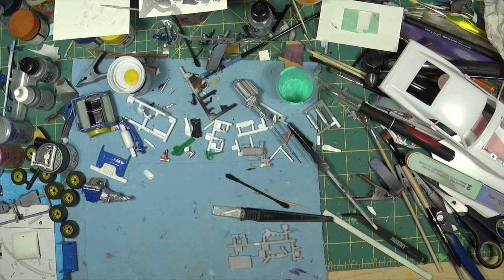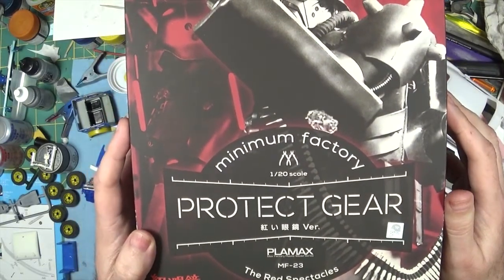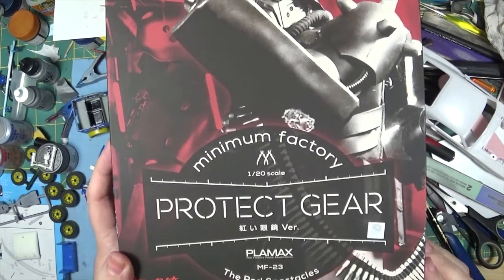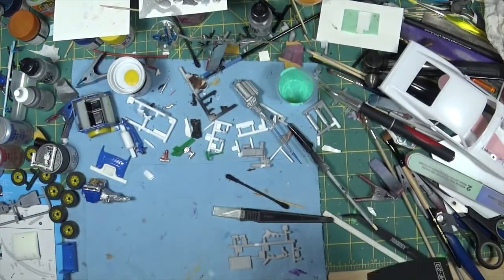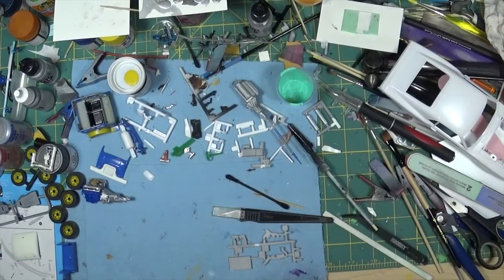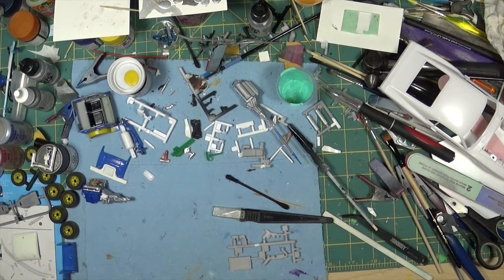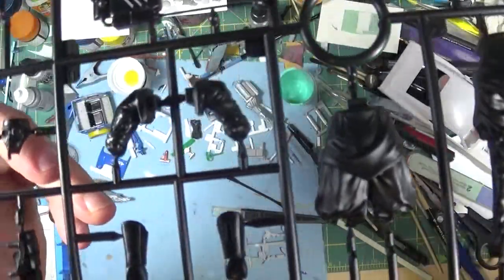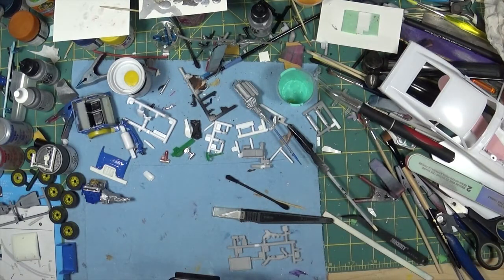What's in the Box - Protect Gear "The Red Spectacles"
A look at a figure kit from Japan